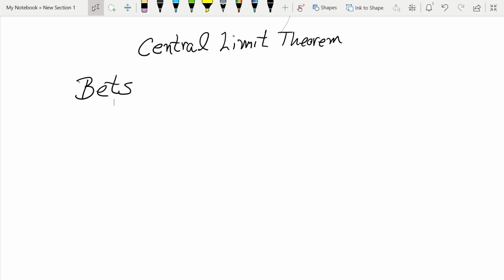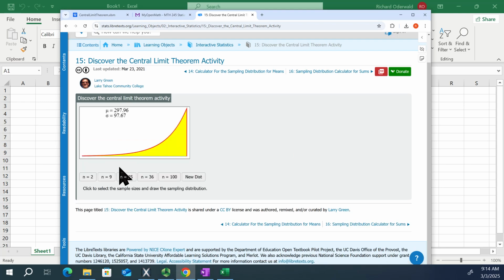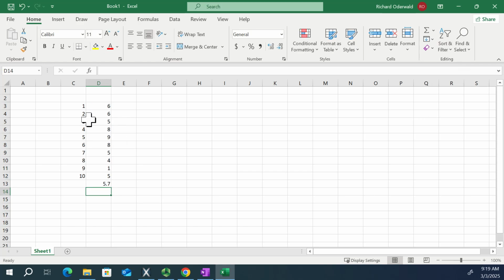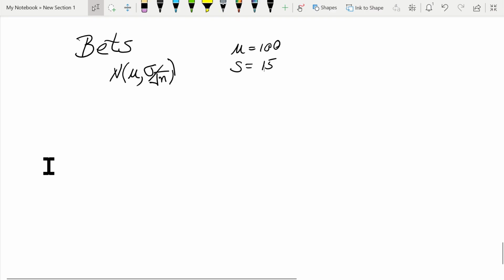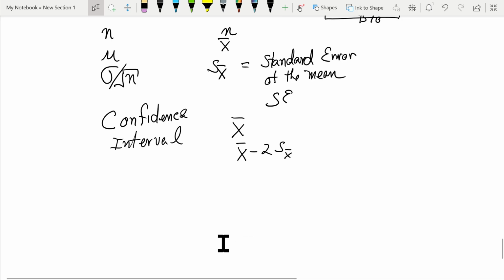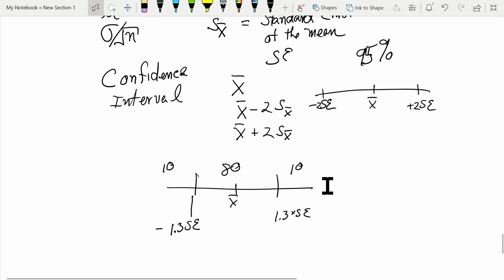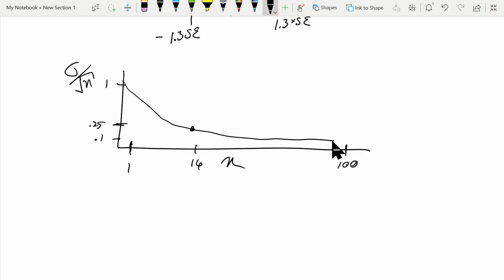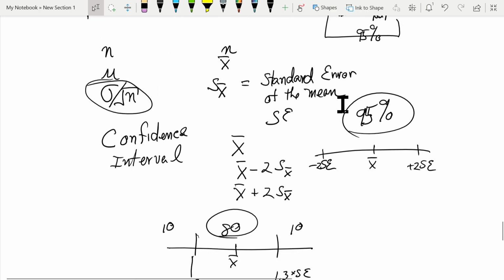What is the Central Limit Theorem and Why Do We Need It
This is where bets in statistics come from.
0:00 Betting on the average
1:30 Distribution of Sample Means is Normal regardless of population distribution shape
9:35 Example with increasing sample size
17:54 Average and standard error for distribution of sample means
28:30 Confidence Interval for average
43:30 Diminishing returns with increased sample size